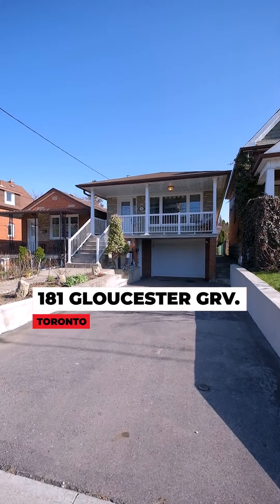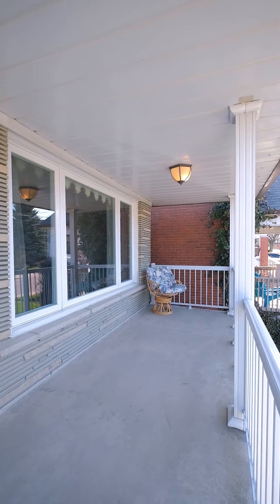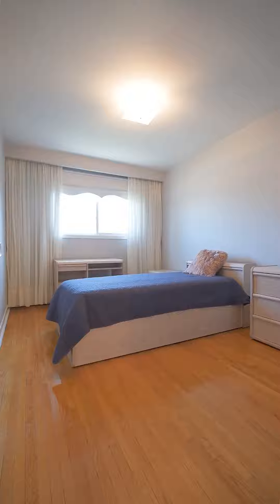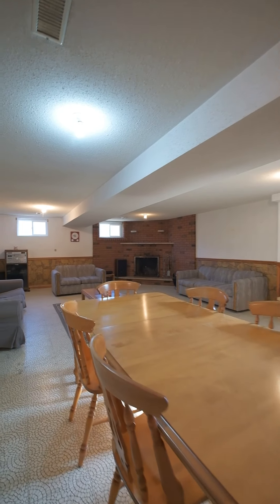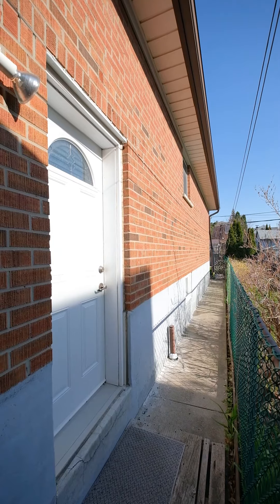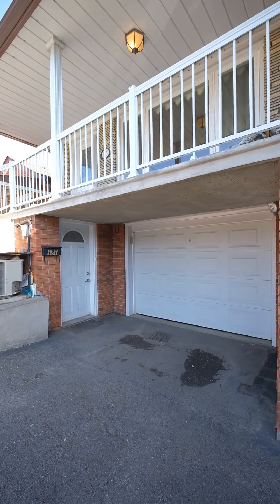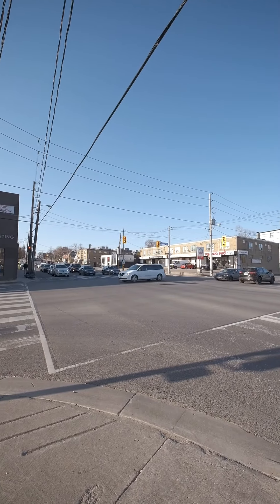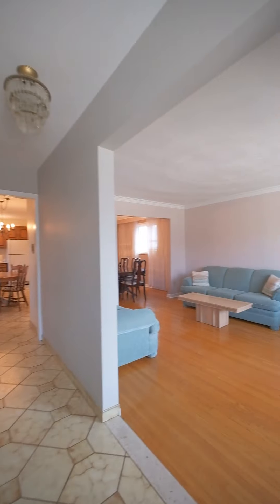181 Gloucester Grove | Oakwood-Vaughn